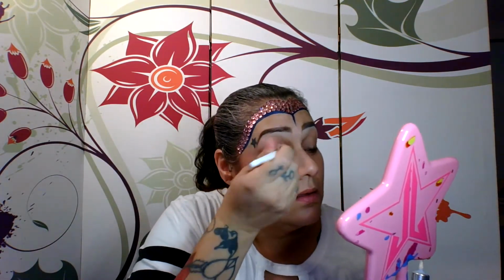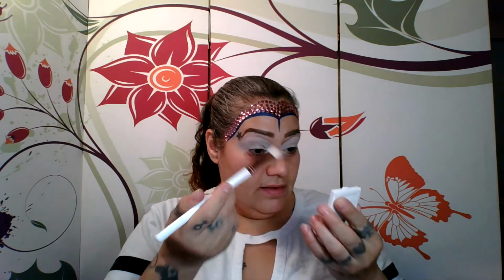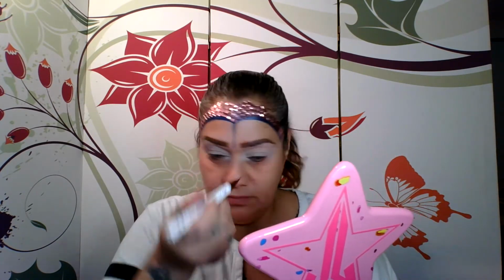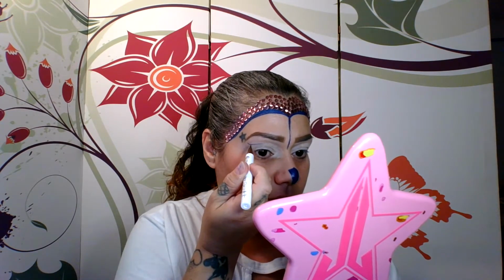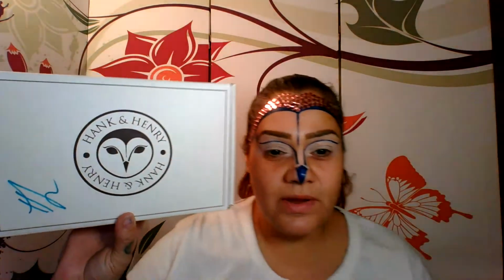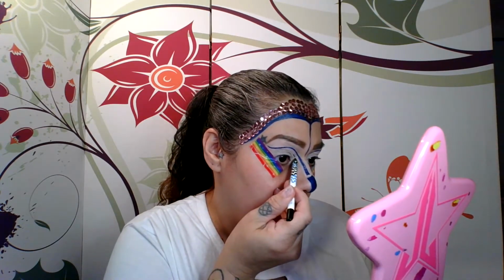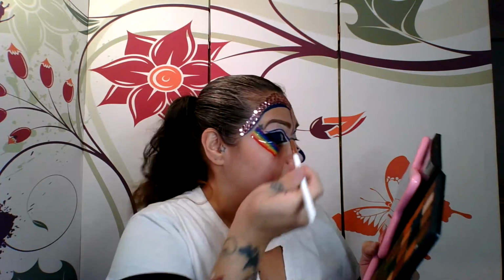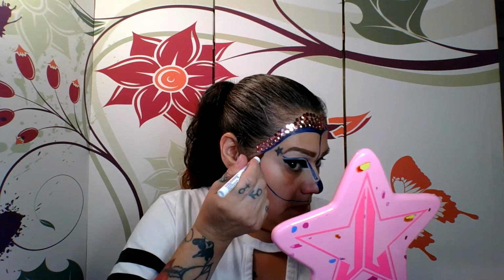Hank and Henry Owl Look part Finale Winners announced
Congrats to the winners, more competitions to come.
I would like to thank Christina Sanders and Lorena Platas for entering the competition.
Ladies your looks were beautiful and I hope you will join in the next one, love and hugs.